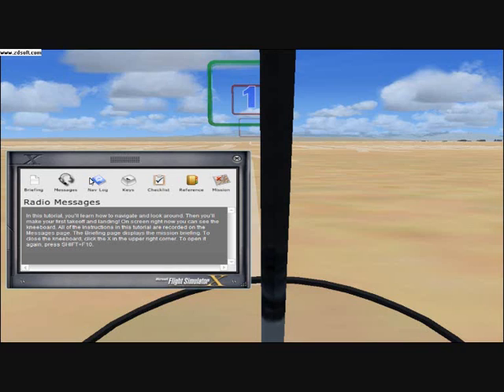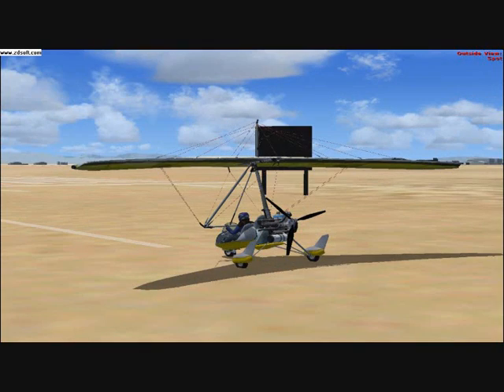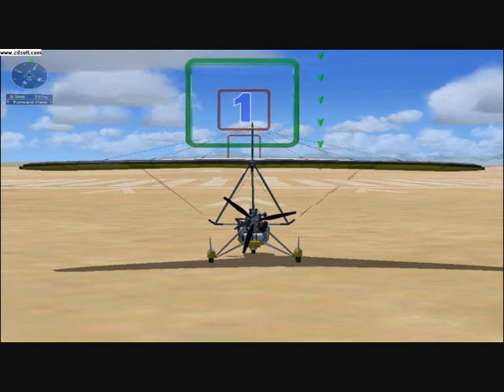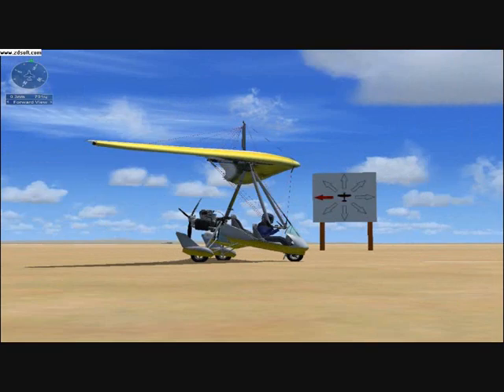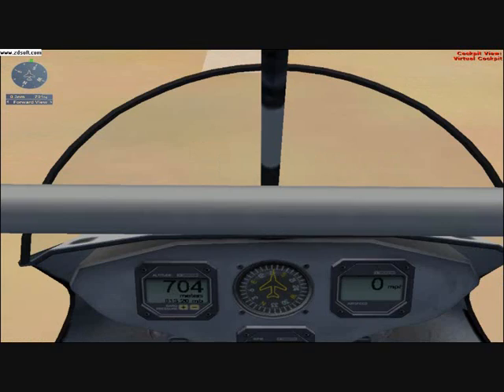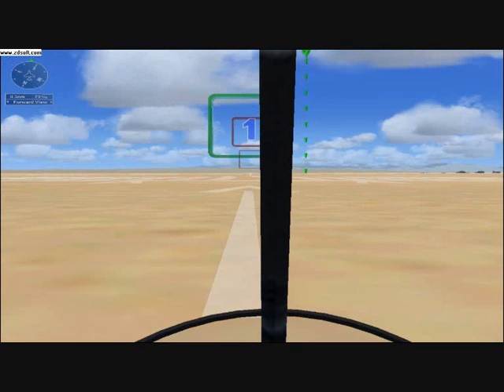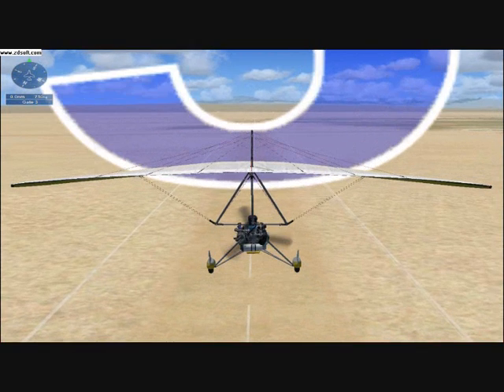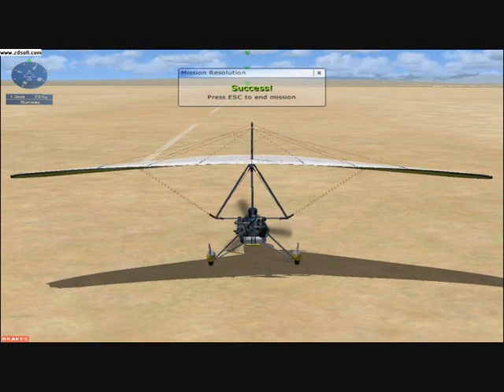FSX - Tutorial 1: First Takeoff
Tuutorial for FSX amateurs.